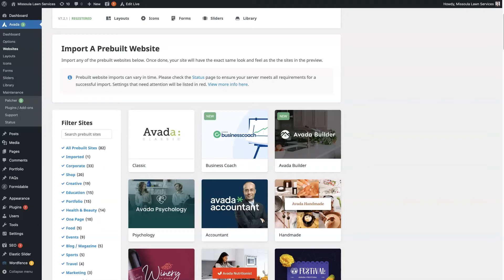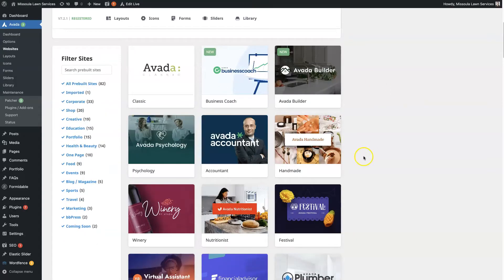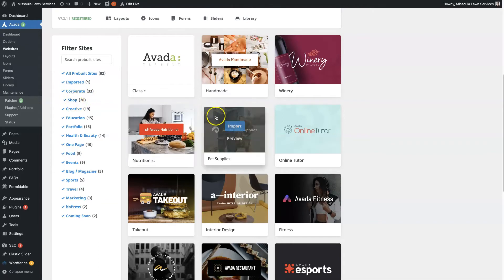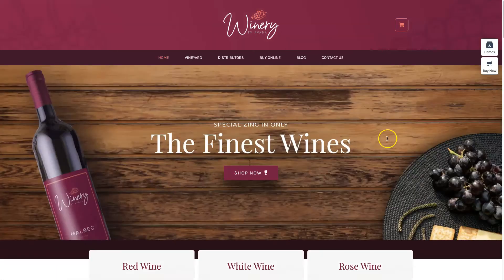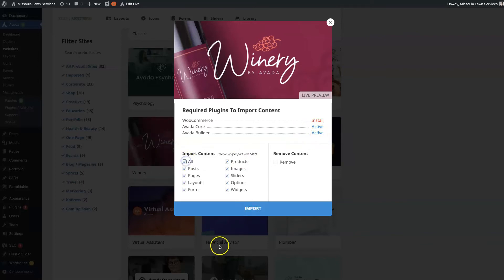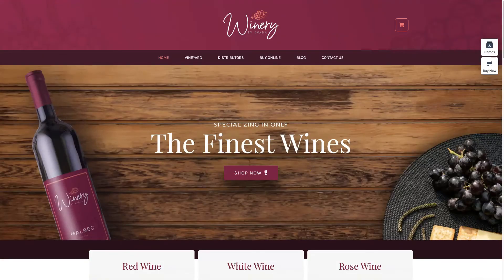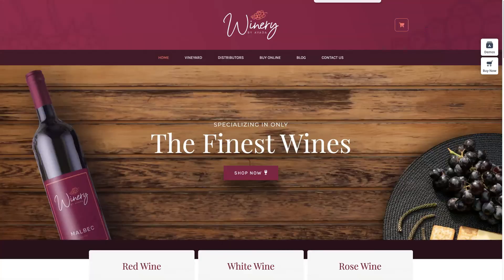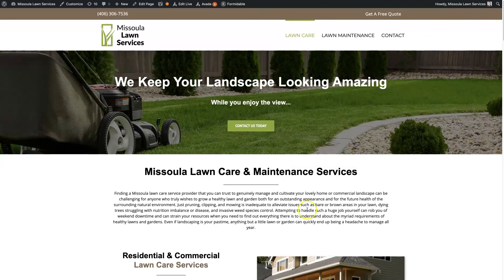Avada Demo Themes - Quickly Build A Beautiful Website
Using the built in Avada demo themes allows you to quickly create a beautiful website on WordPress.

These Avada demo themes come in all shapes and sizes. Whether you're building an e-commerce website, a coming soon page, or a local service based website, you'll be able to find a demo theme that fits your needs.

The best part is, most of the hard work is done for you! Once you've installed an Avada demo theme, all you'll need to do is customize it for your specific requirements. No need to build the whole website from scratch!